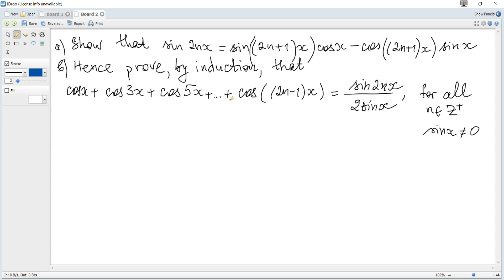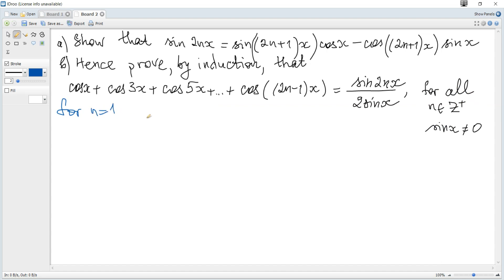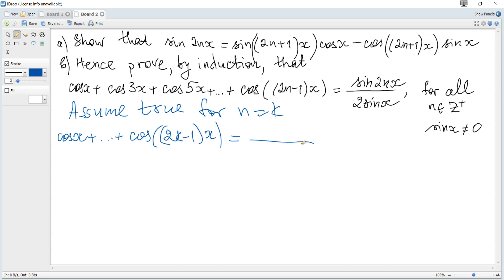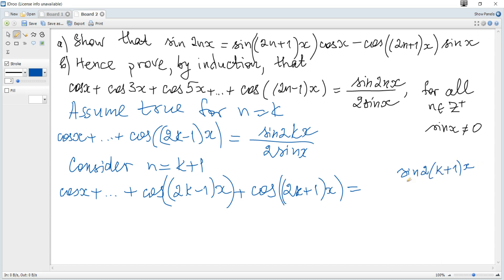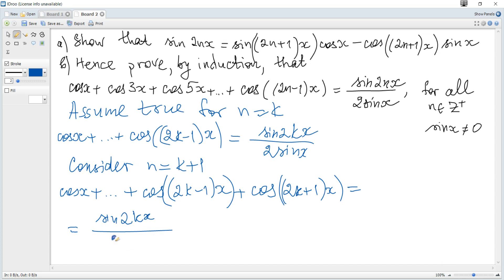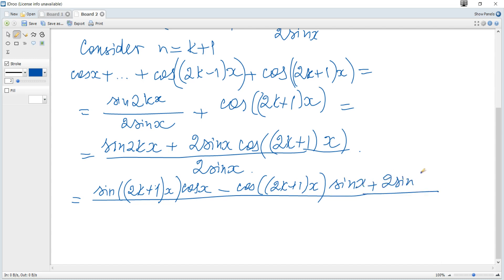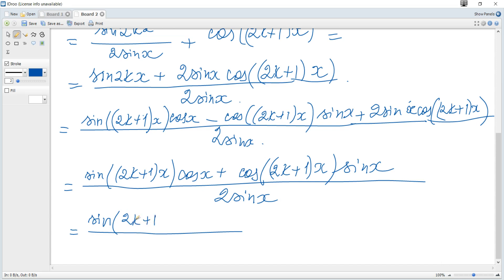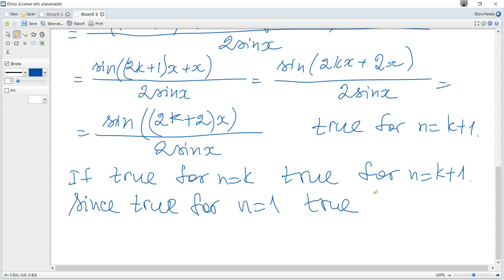IB Maths AA/HL. Method of Mathematical Induction. Ex. 4. (trigonometric).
Questions from IB Maths Past Papers.